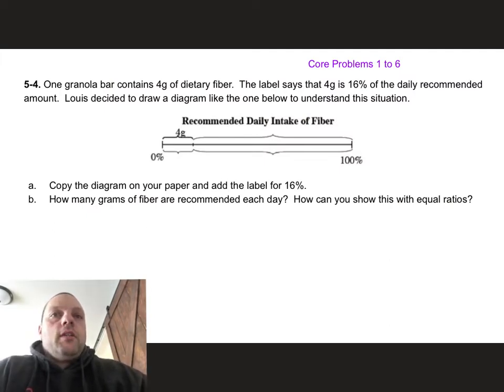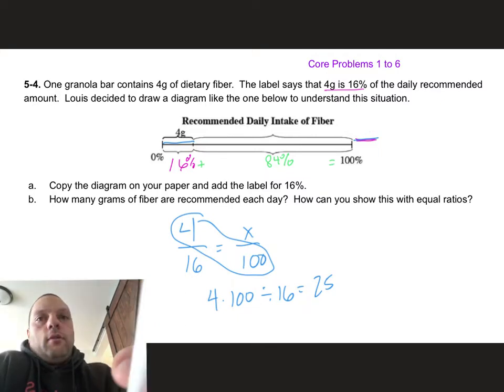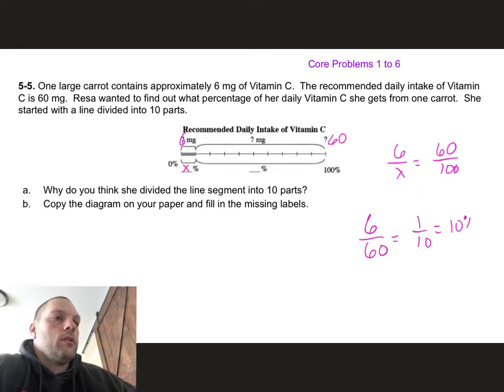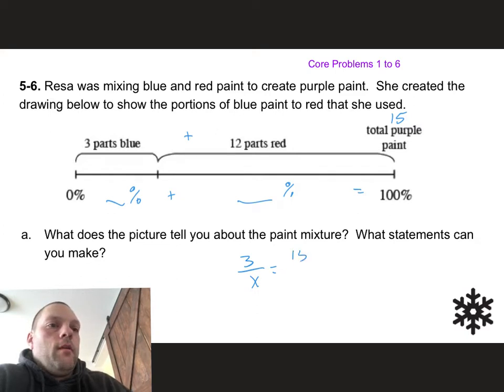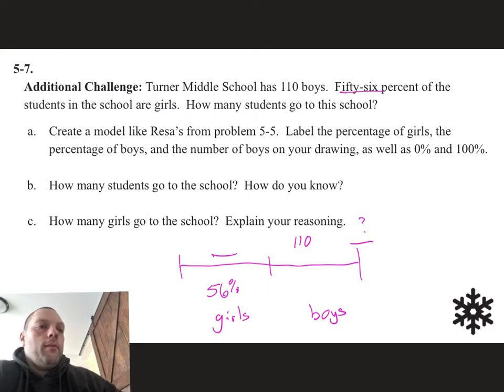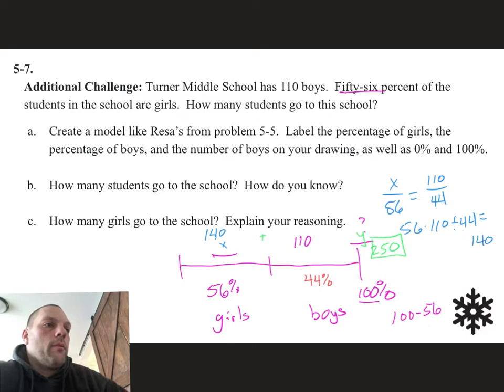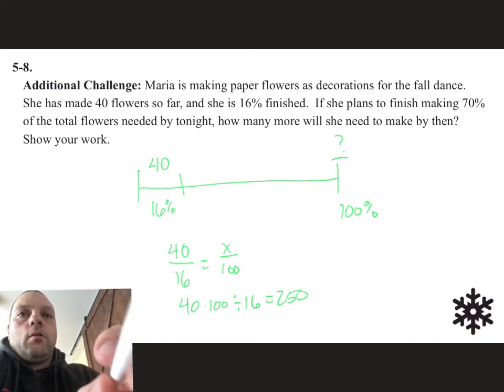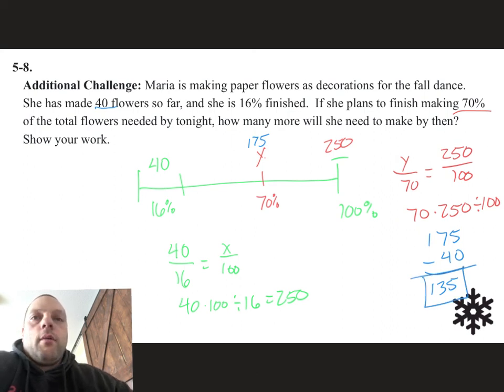Finding Percent of a Number